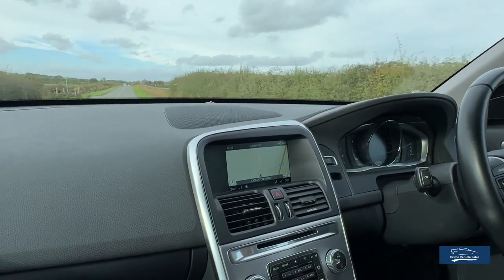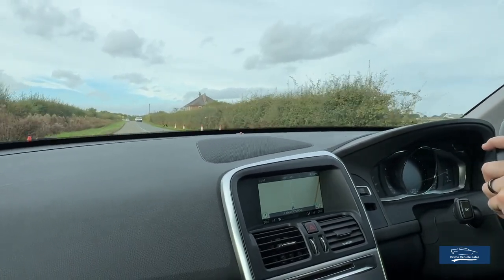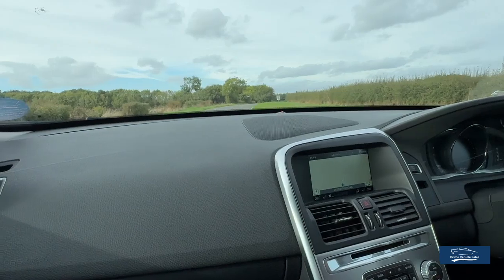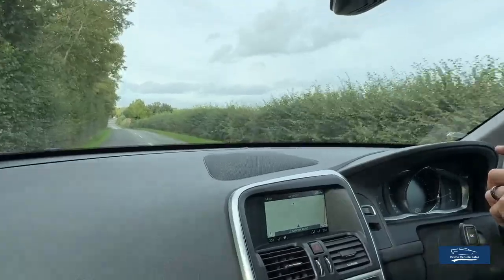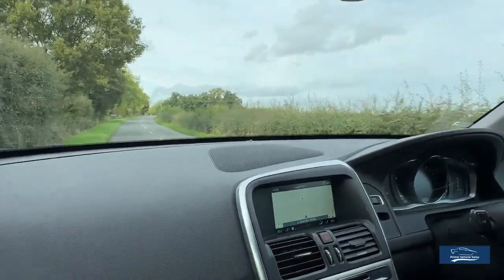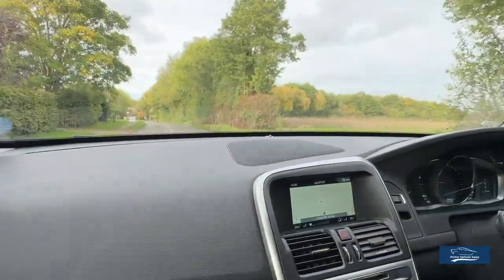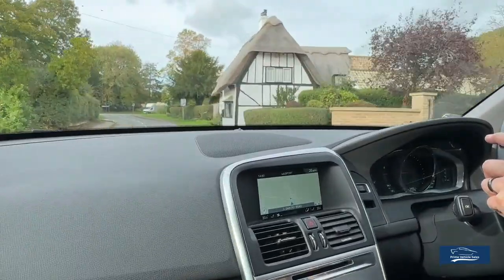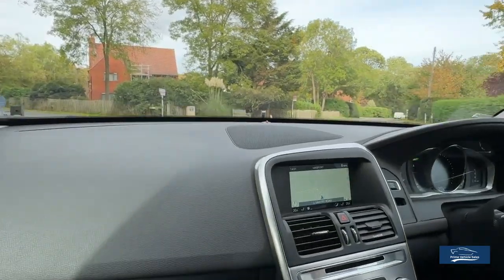2016:66 Volvo XC60 2.0 D4 SE Lux Nav Auto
A Fantastic Example With An Exemplary Pedigree, Presented In Magic Blue, Off Black Leather Trim, With Full Service History (10 Stamps + Supporting Invoices) 1 Local Private Owner Benefiting From Our Extensive 6 Month Warranty Cover (Extendable), 2 Remote Keys, Features Include: Volvo Detachable Tow Bar, Heated Front Seats, Heated Windscreen, Front/Rear Park Assist, Reverse Assist Camera, DAB Digital Radio, Satellite Navigation, Cruise Control, Rear Privacy Glass, Blind Spot Assist, Auto Dimming Interior + Exterior Mirrors, Power Passenger Seat + MUCH MUCH More

Part Exchange Welcome. We are delighted to be able to offer one of the most diverse and exciting ranges of premium used vehicles in the UK. With nationwide delivery and bespoke finance packages available, we are confident we can help with all of your Vehicle Purchasing needs. For more information or to arrange your test drive.

We Are Happy To Provide A Live Video Phone Tour Of Any Vehicle To Accompany The Extensive PHOTO And VIDEO Presentation. Please Go To Our Web Site To View The Video.